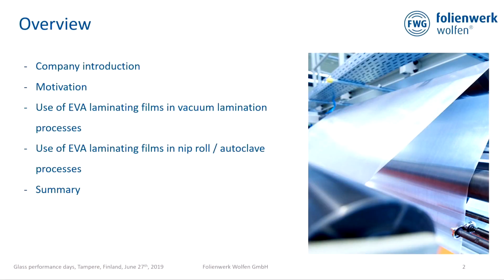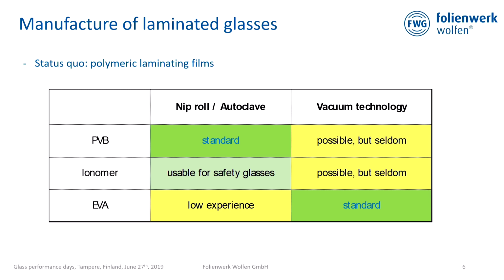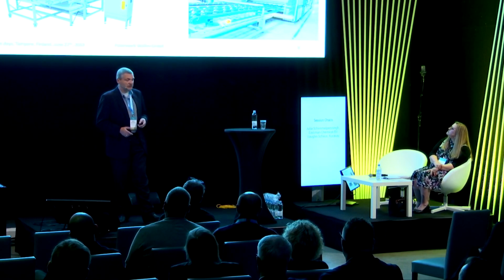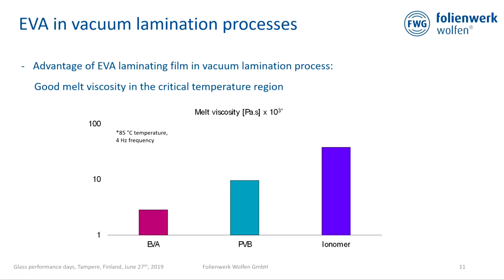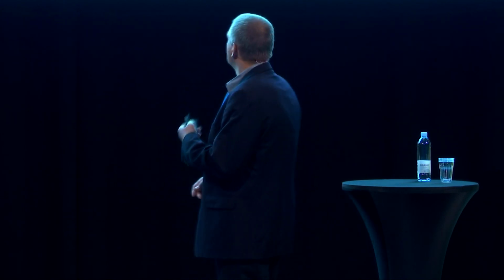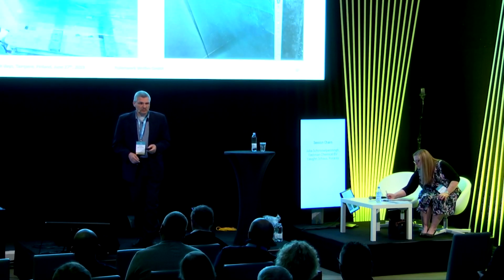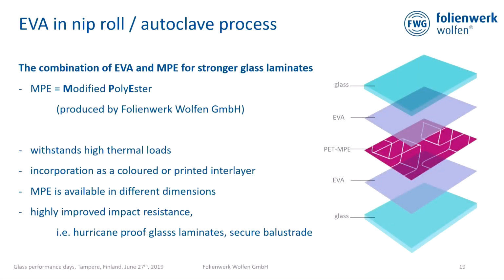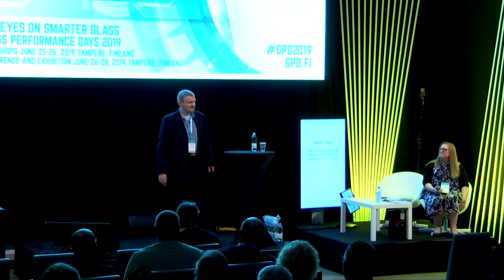Steffen Bornemann - Controlling Lamination Result of EVA Laminating Films for Lamination Processes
Session: Laminated Glass
Controlling lamination result of EVA laminating films for several lamination processes

Laminated safety glass is one of the most important components of modern architecture. For producing laminated safety glass, two glass panes will be connected by use of a polymeric interlayer film. Currently, laminating films made of polyvinyl butyral (PVB) are used predominately, but there are some other materials on the market for special products, like ionomers or ethylene-vinylacetate (EVA) films. For the processing of safety glasses, several lamination processes are used. Autoclave technology is the well-established standard technology for large volume glass lamination, but vacuum processes are more and more popular for the production of customized glass laminates. All the different processes have their own advantages and special requirements. It is easy to understand that the different laminating films offer selective features for the different technologies, too. During the presentation, new approaches from recent developments of Folienwerk Wolfen GmbH and it´s scientific partners will be discussed, especially for EVA laminating films. The presentation will focus on the current status of the usability of EVA laminating films for the manufacture of glass laminates using several production processes.